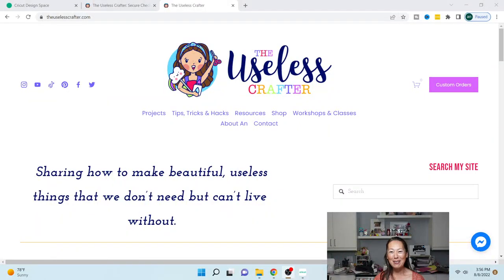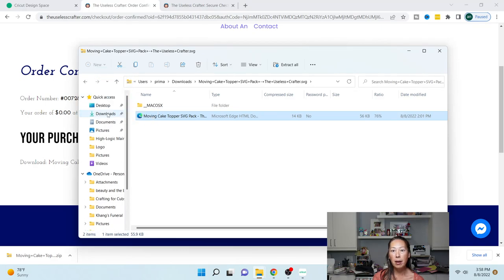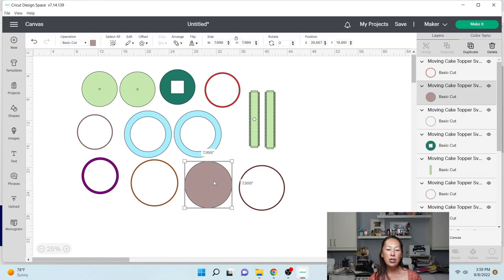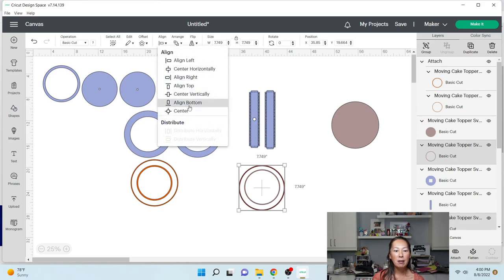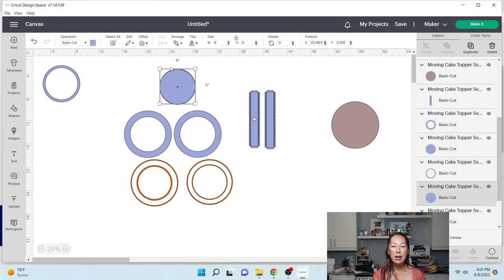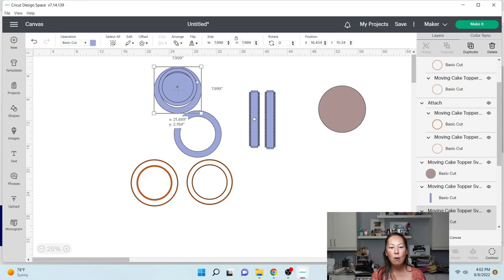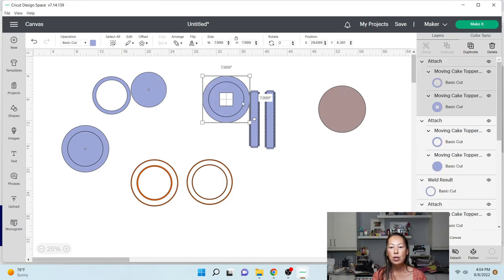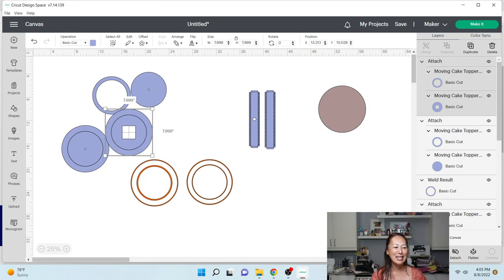How To Use The Moving Cake Topper SVG In Cricut Design Space | Step By Step Tutorial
Hello and welcome to a new video from The Useless Crafter! This time I will show you how to purchase, download, upload to Cricut Design Space and ungroup my moving cake topper SVG file.

TOOLS & SUPPLIES USED:

Clock Mechanism
Acetate Sheets

Cricut Tips | Step-by-Step Cricut Design Space Tutorials | Crafting Materials Expert | Full Demos To Assemble | Start To Finish Cricut | Peter Pan Moving Cake Topper